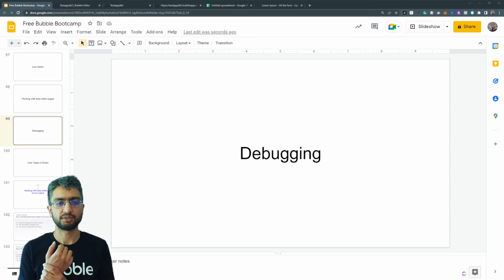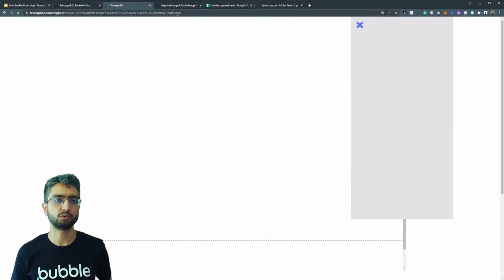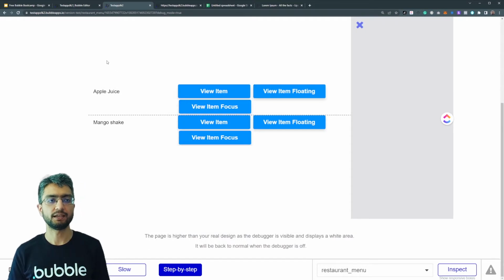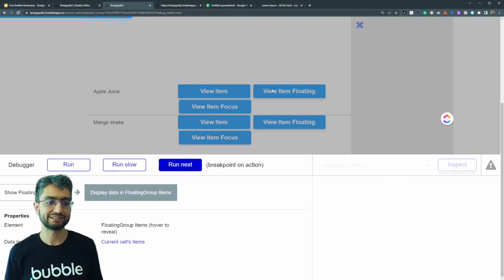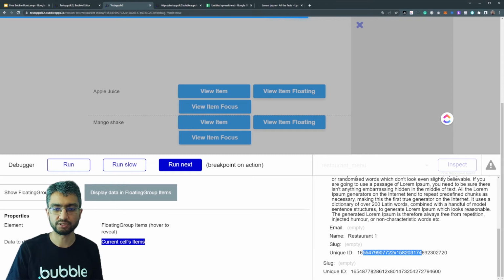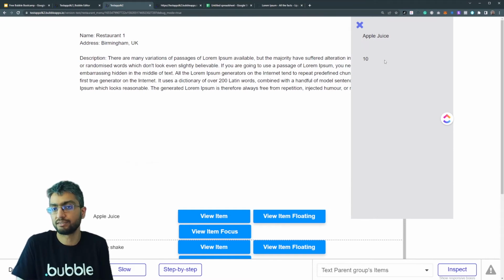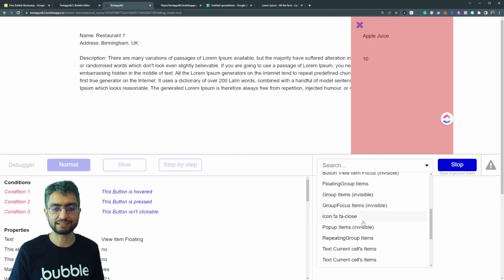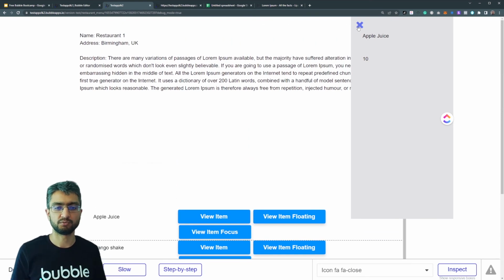Debugging | Bubble Bootcamp 2022 [16/20]